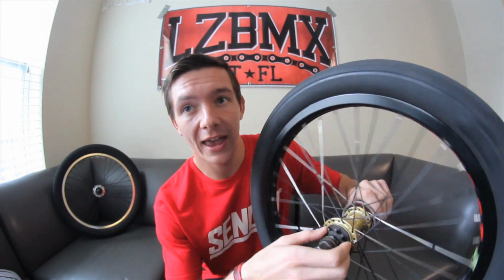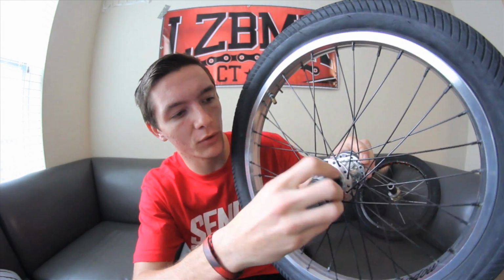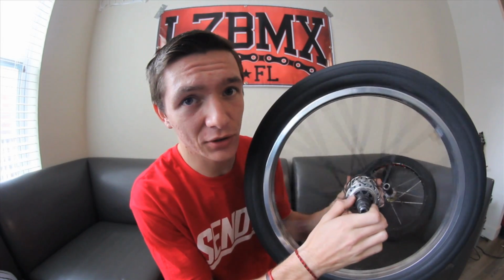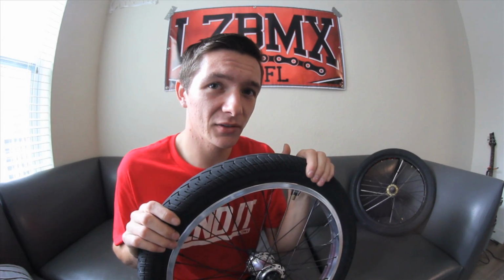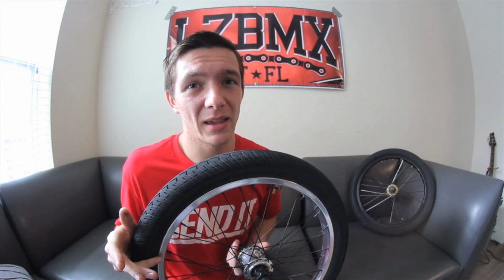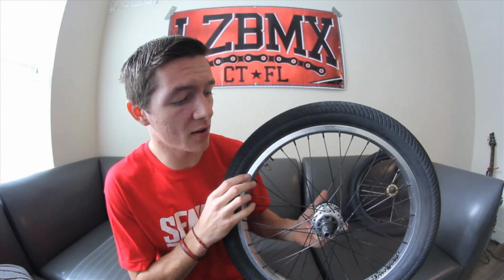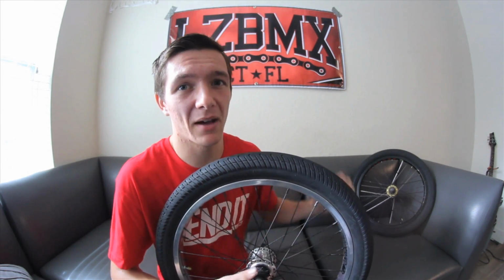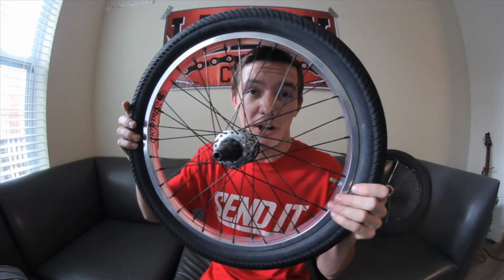Ask Adam LZ: Freecoasters Vs. Cassettes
Should you make the switch to a coaster? What tricks will be easier? Will it make some things harder? I answer all this in addition to telling some of the general benefits and negatives I've noticed after riding mine for the past 3 months!
I make shirts and stickers :) Check em out!

I've been wanting to make this video since the day I got my coaster! There were a lot of suprises, good and bad, when I made the switch and I've been wanting to tell you guys some way! I thought it was only right to wait until I had been riding it for a few months so I could give a more accurate review. I really like making these videos because it gives me an opportunity to talk about a subject and offer my insight where I really can't in other videos. I have a few more ideas for these, including my opinion on Street vs. Park, but feel free to give some more suggestions below! Once I get another GoPro (I had to send mine back for glitches) I'm hoping to get to a 2 video per week schedule with one riding video and one "Ask Adam LZ" or weekly update. I really value your opinion so please give me suggestions and input in the comments section. Also feel free to answer other people's questions, I think it's awesome when the comments section looks like a helpful forum. Thanks guys for watching :)

Adam_LZ